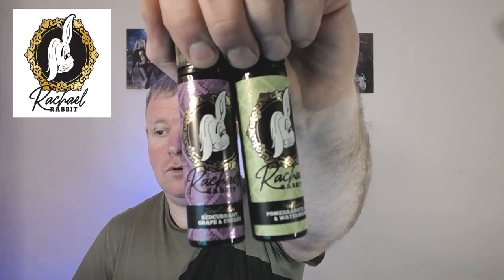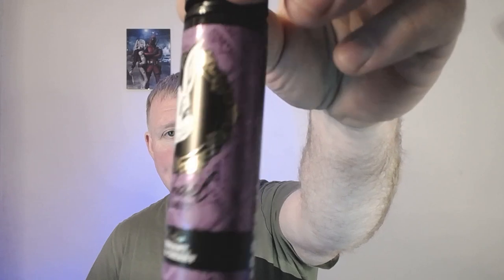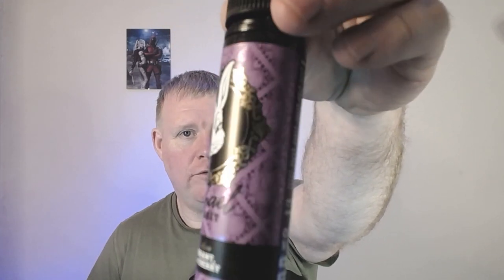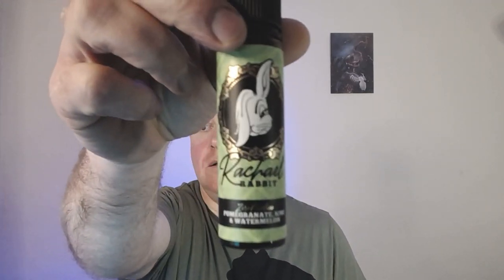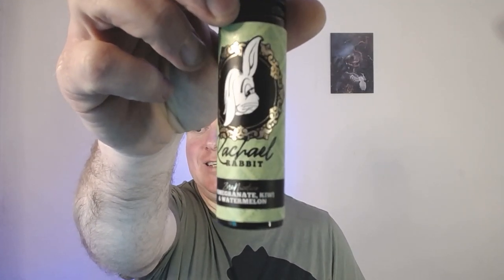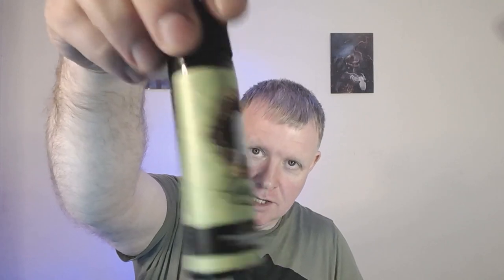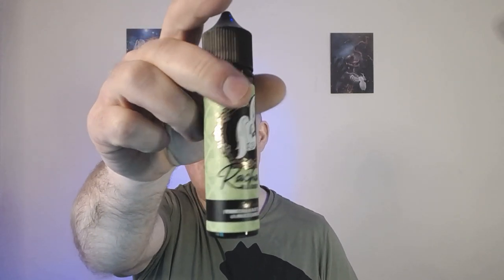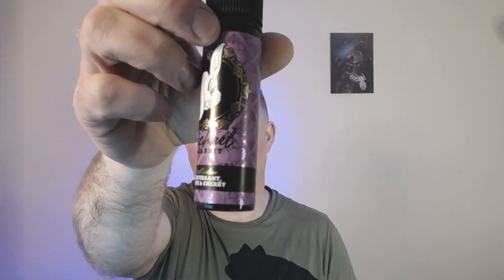Part one of the Rachael Rabbit eliquids by Jack Rabbit Vapes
Ey up ,
In this video we will be look at Rachael Rabbits redcurrant,grape and cherry and pomegranate,kiwi and watermelon eliquids.